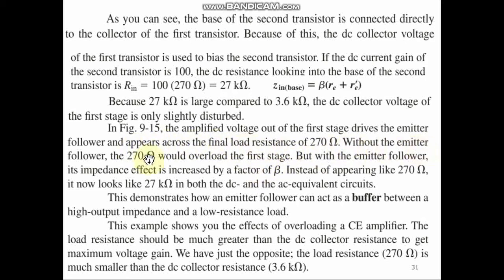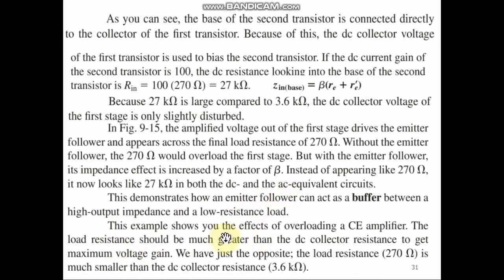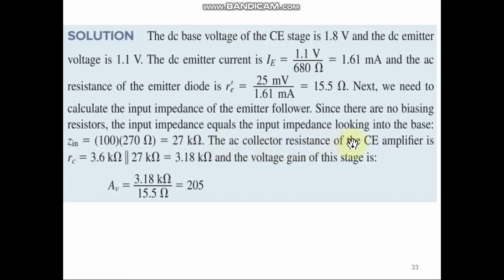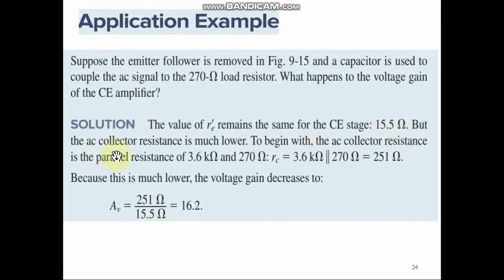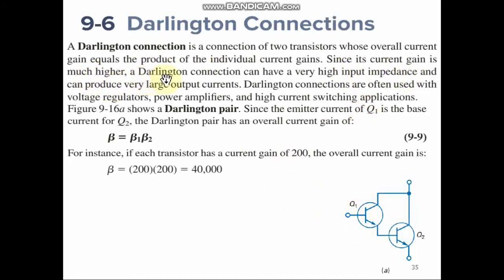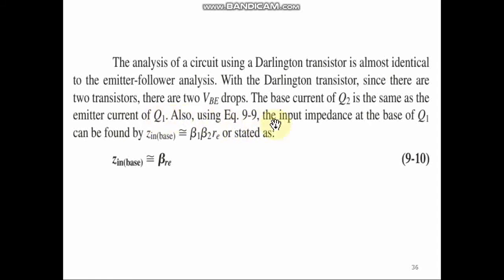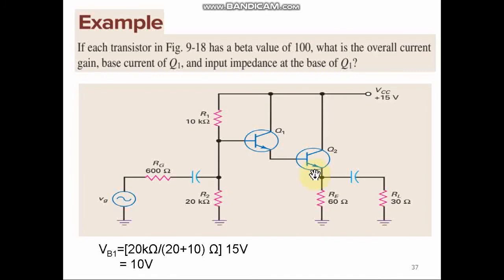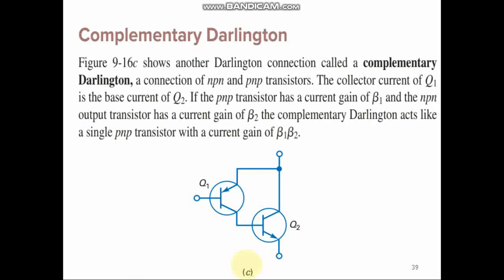Chapter 11 (part-3/4)